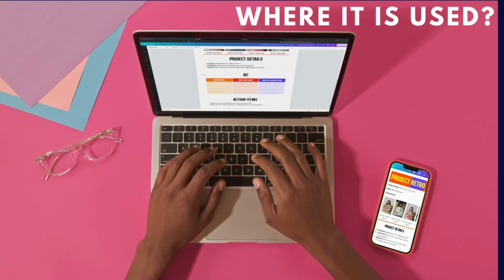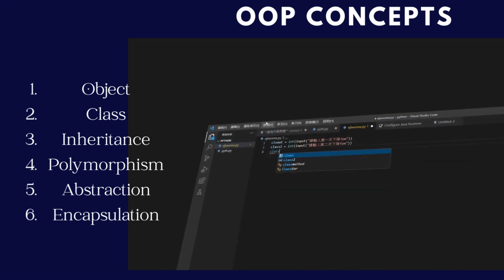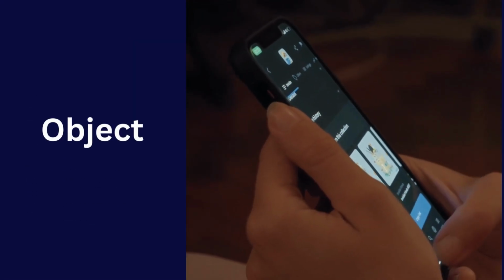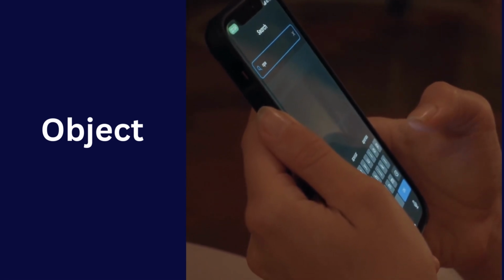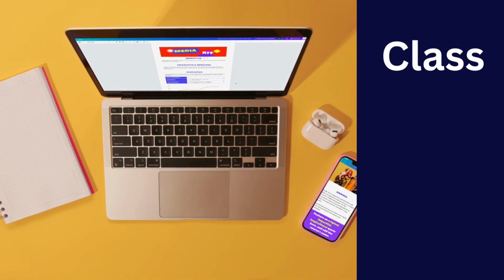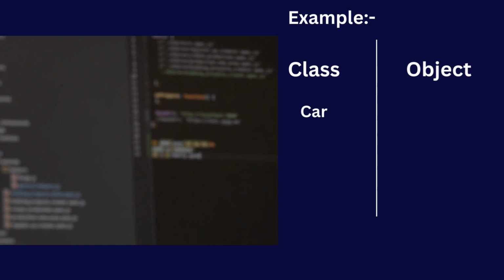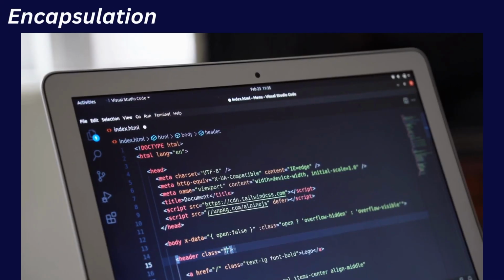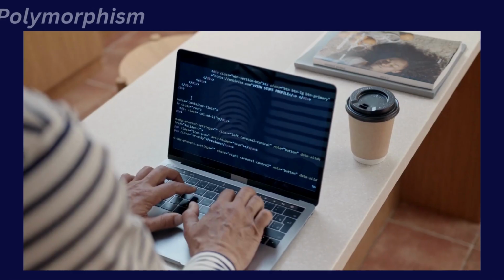Object-Oriented Programming (OOP)